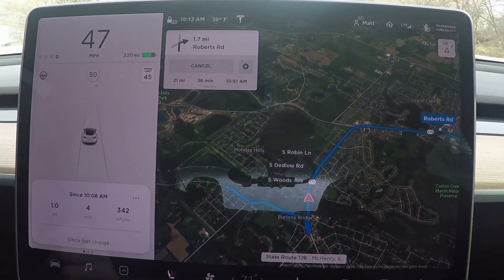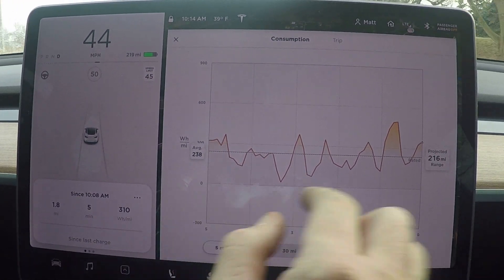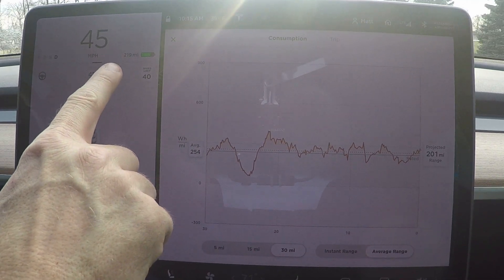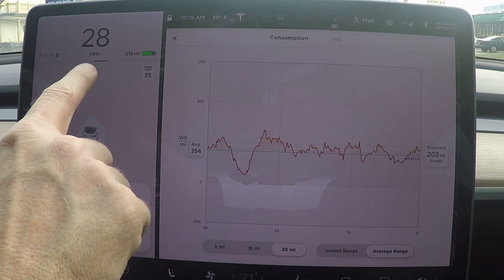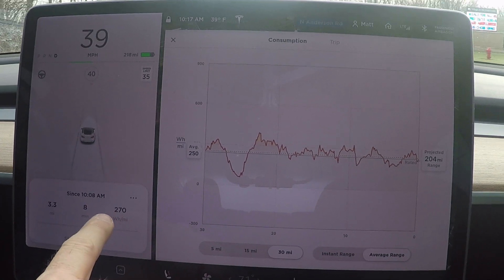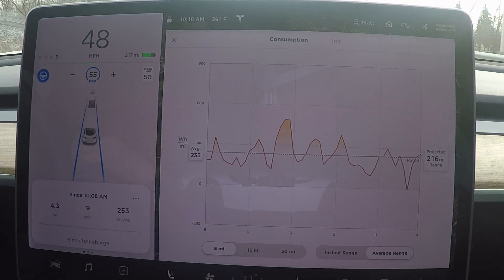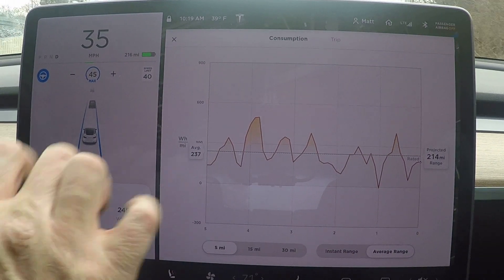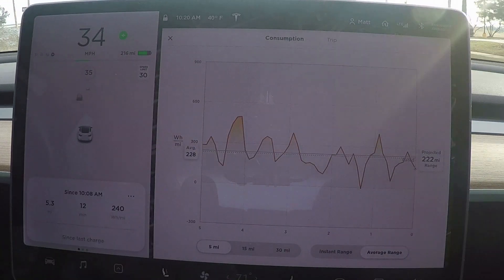Tesla Model 3 power consumption graph explanation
Today I explain the power graph in the Tesla Model 3.